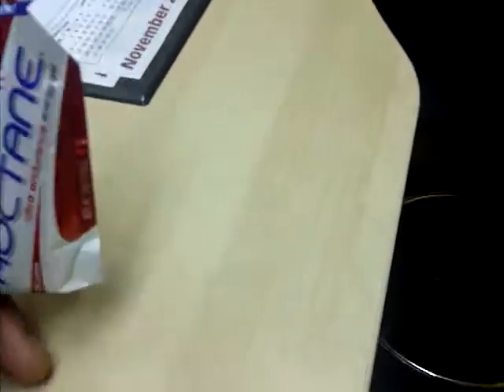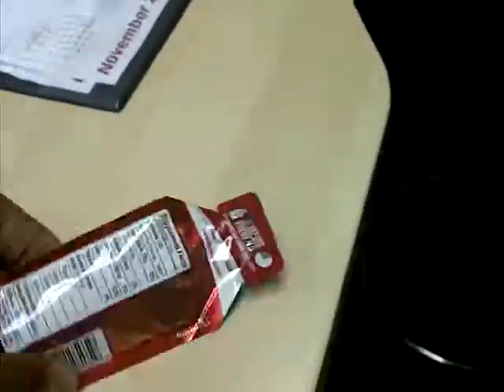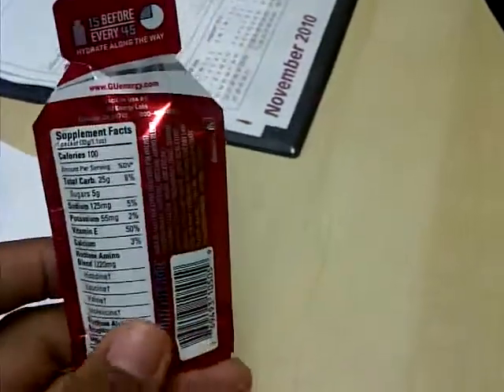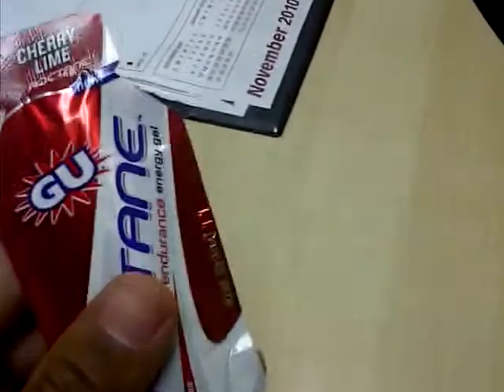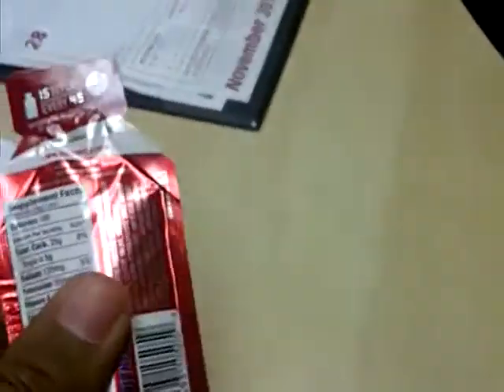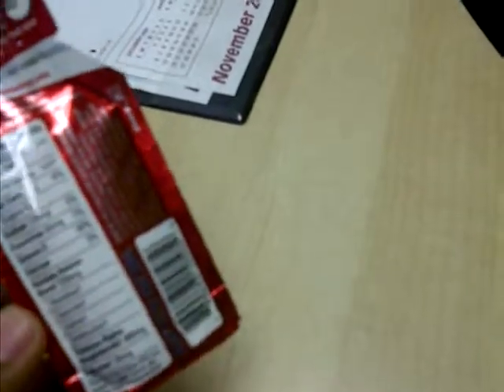energy gel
how to use energy gel